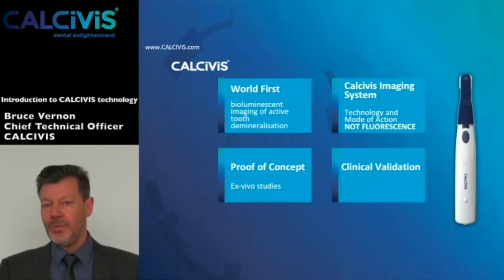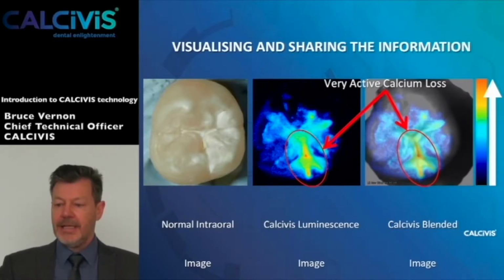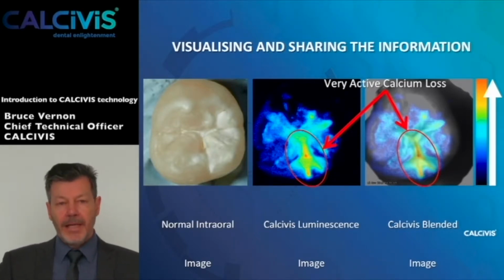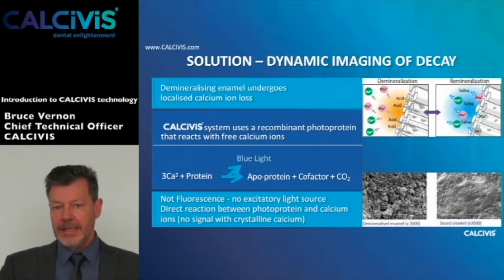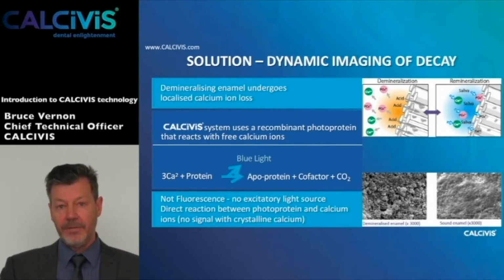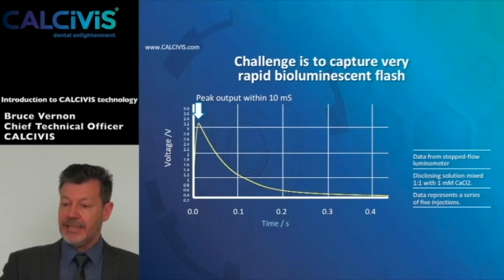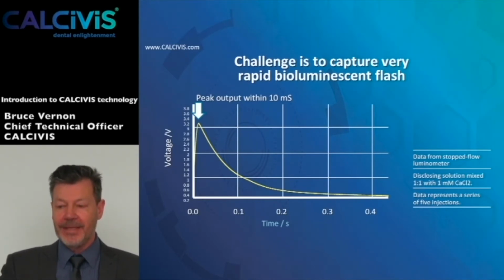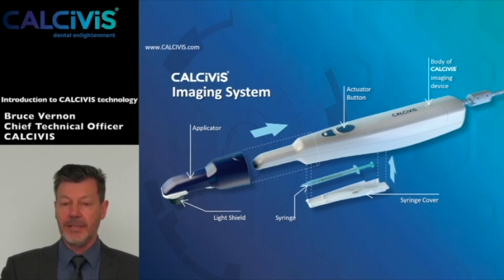CTO Bruce Vernon | Introducing CALCiViS Technology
Learn more about CALCiViS® technology and the revolution in caries management! The CALCiViS imaging system enables live visualisation of active demineralisation, improving early identification and engaging patients.

Speaker:
Bruce Vernon, Chief Technical Officer who will explain how the CALCiViS technology was developed and how it works.

The entire webinar covers how CALCiViS technology works:
- Advantages of being able to visualise active demineralisation.
- How to differentiate between active and inactive caries lesions and monitor remineralisation procedures.
- How reliable, visual evidence of active demineralisation can enable better preventive, minimally invasive dentistry.
- How CALCiViS technology will benefit your practice and patients.